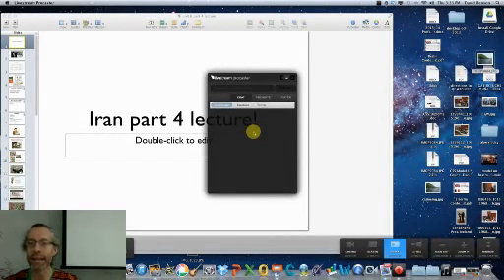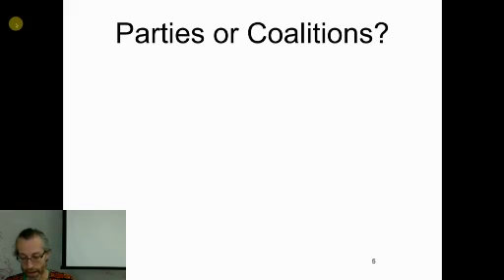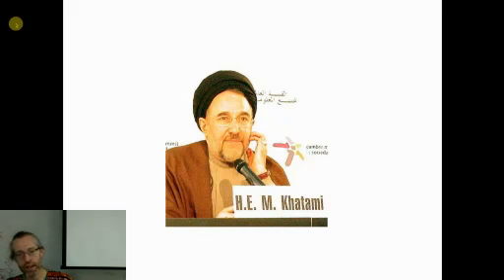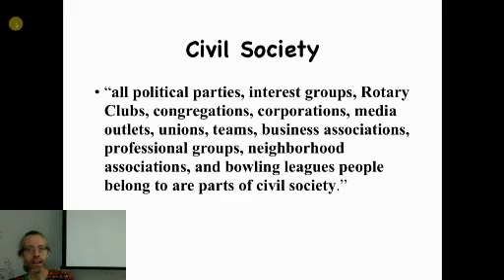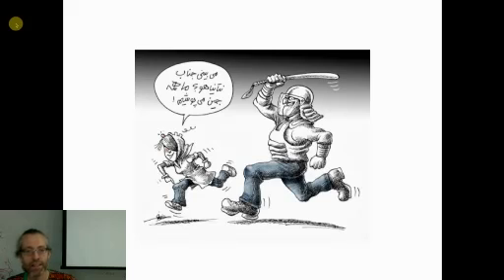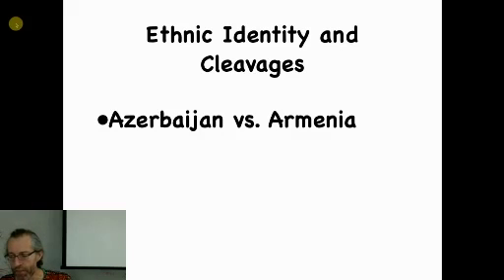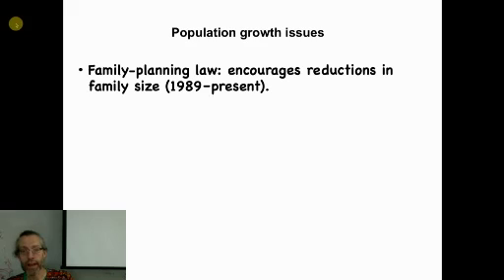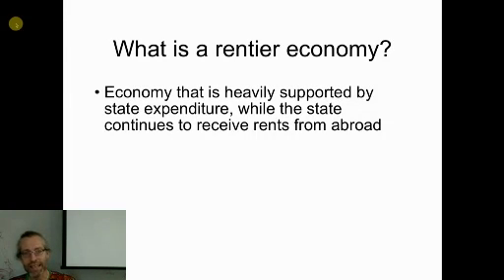iran unit 6 part 4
Iran lecture for AP Comparative Politics